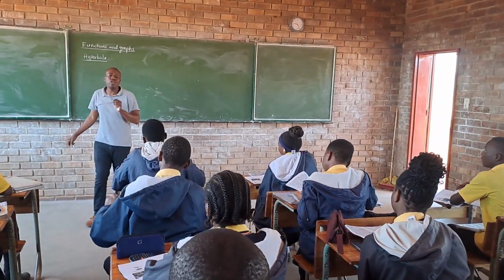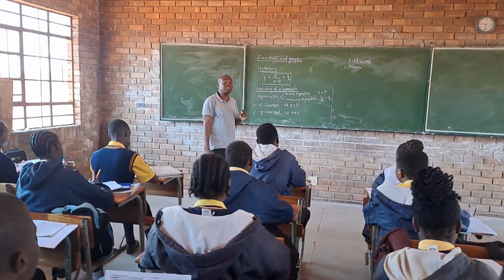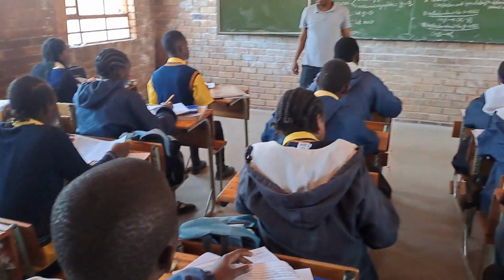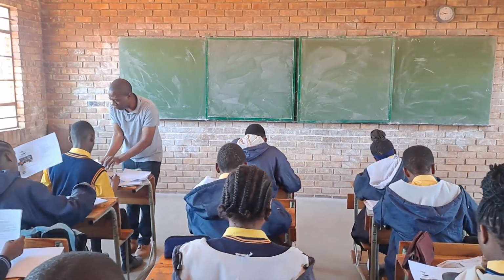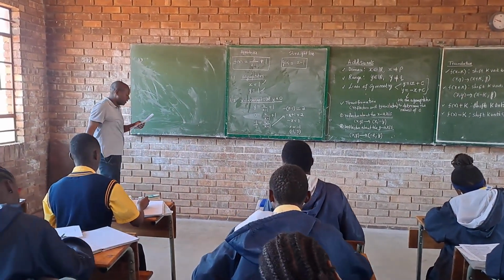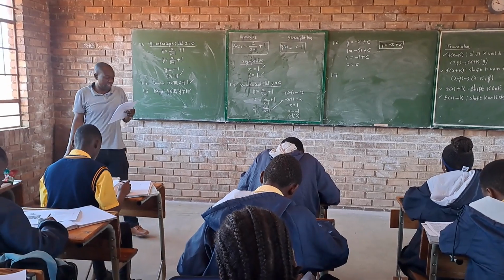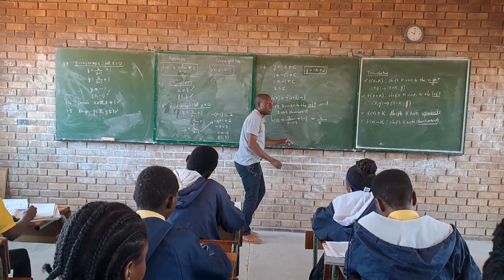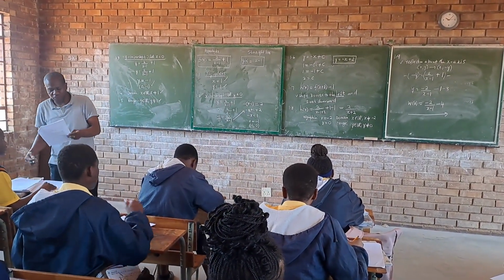Grade 11&12 functions And graphs-Hyperbola(Live Video)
The video address the following concepts of  functions and graphs:
1.  Knowing the standard form of a  hyperbola
2. Steps of sketching the hyperbola
3. Writing the domain and range of a hyperbola
4. Determining the equation(s) of line of symmetry of a hyperbola
5. Transformations(reflection and translation)